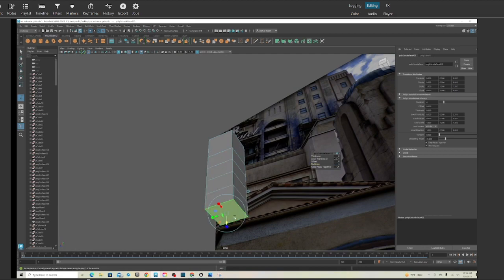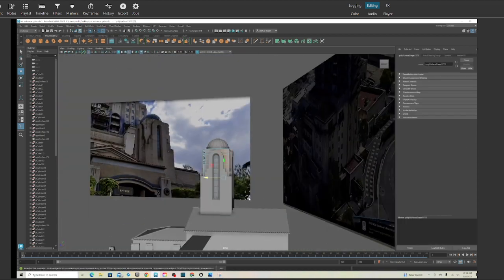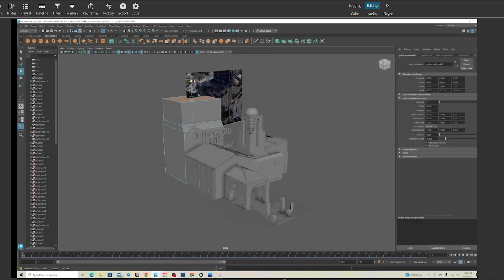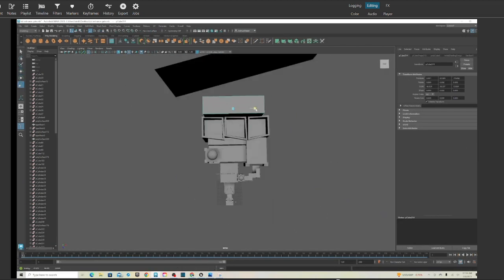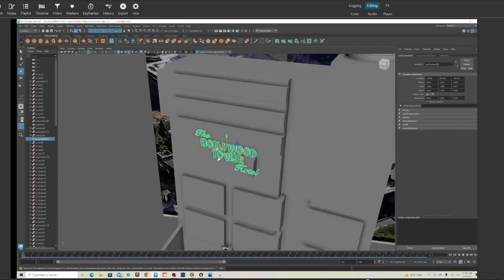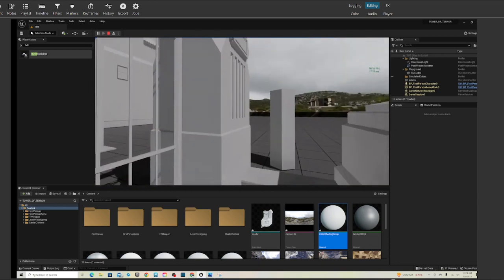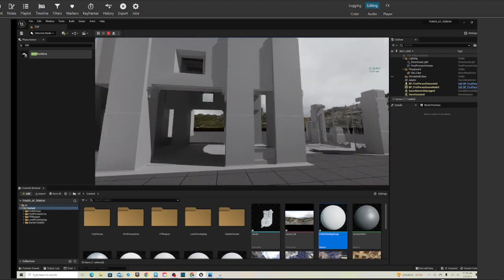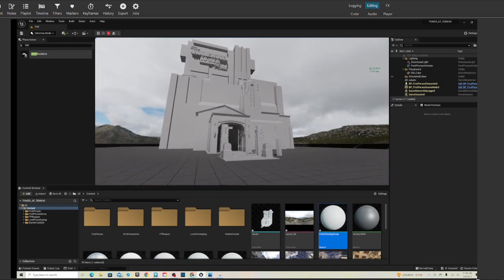Disneyland - Tower of Terror Game - UE5 Developers Log #1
This is my first development log for my Disney Tower of Terror project I'm creating using the latest industry-leading game development and real-time rendering tools. This is an early example of 3D modeling the main structure of the building and simple play testing. The project as of this video is 1 week old and about 10hrs of work. I estimate the entire project will take at least 6 months.